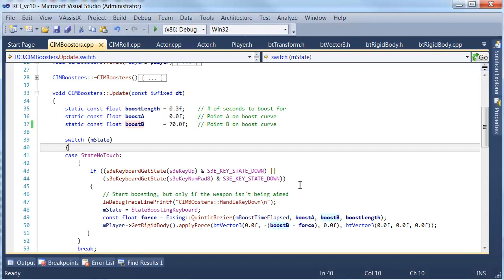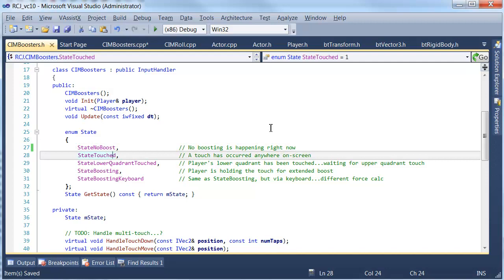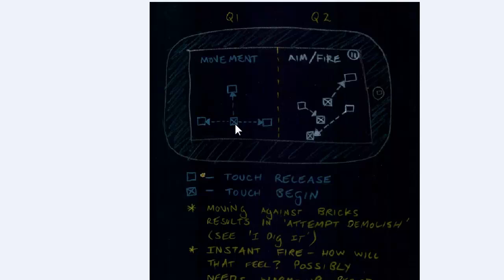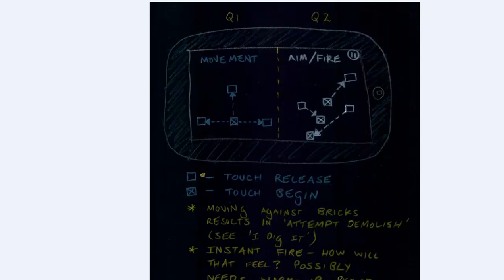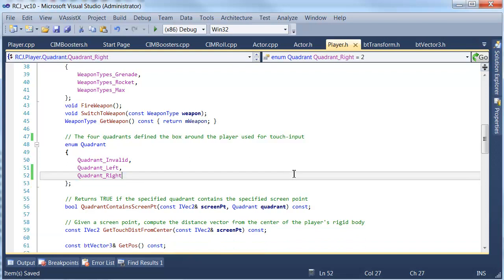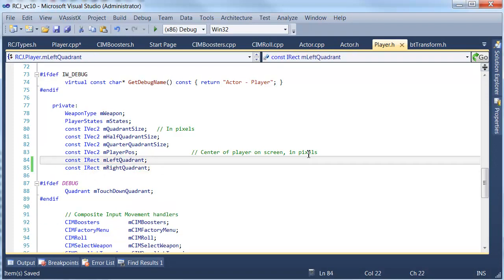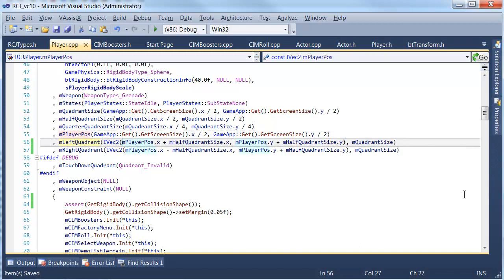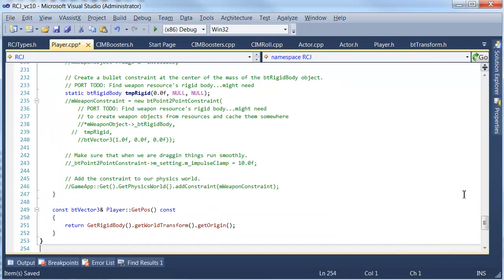DevBlog 2 - More Physics Tweaks 2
Video Introduction:

In our 2nd DevBlog, we upgrade our Composite Input Method classes and remove old, broken quadrant mechanics and simplify the input model considerably. We create an input model concept and then implement it in code for the player's movement, then we port it over to touch input on iOS (and other mobile devices) using Marmalade's superb input library. We also use Iw2D to draw some lines to verify that our screen rectangles are in fact in the correct positions. Last but not least, we throw the game onto an iPhone and try out deploying a debug ARM executable...which is trickier than it seems.